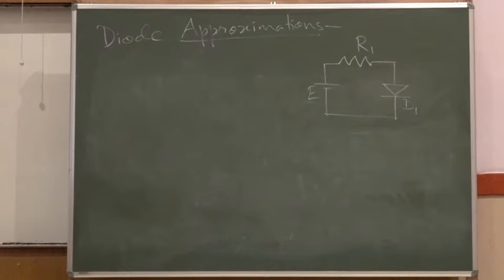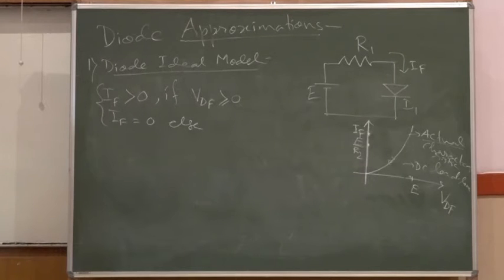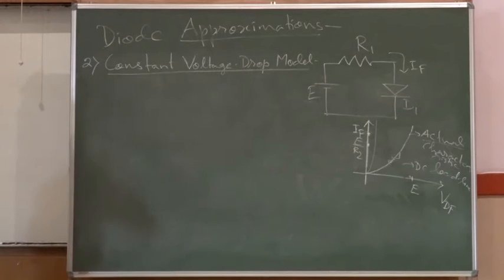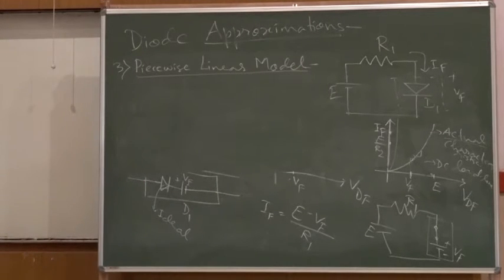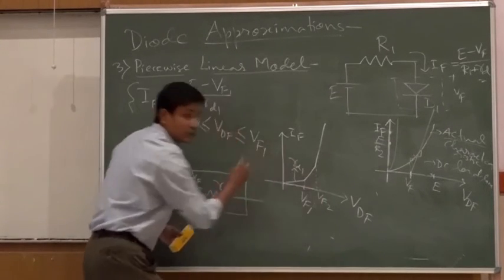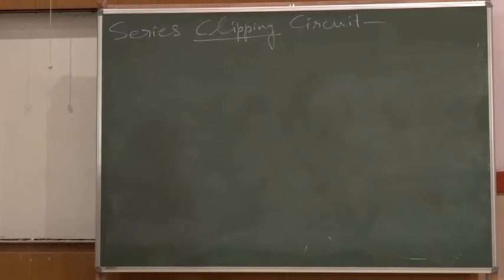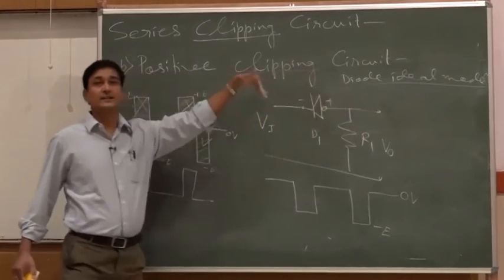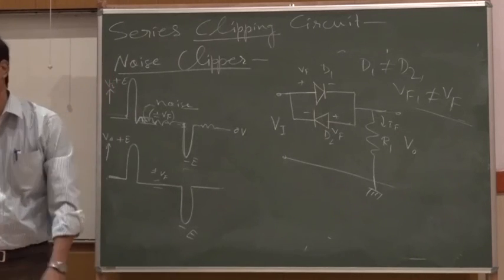Basic Electronics (Dr. Lakshi Prosad Roy, ECE, NIT Rourkela): Lecture-01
Diode Approximation Models and Series Clipping Circuit